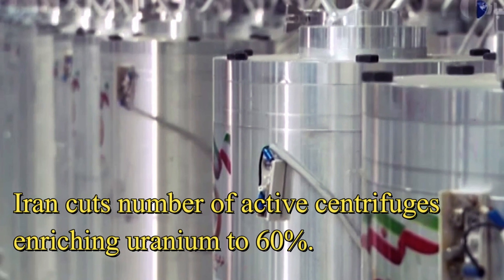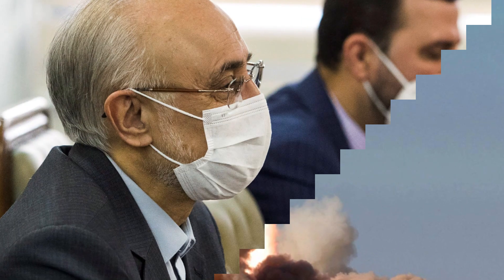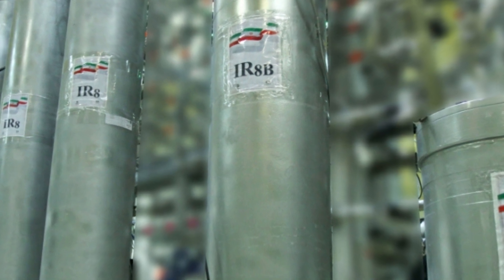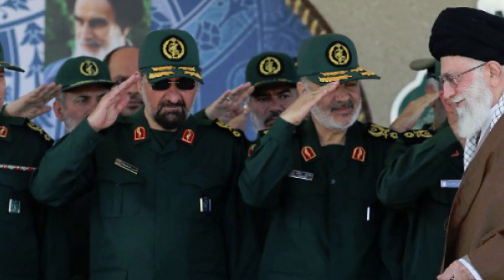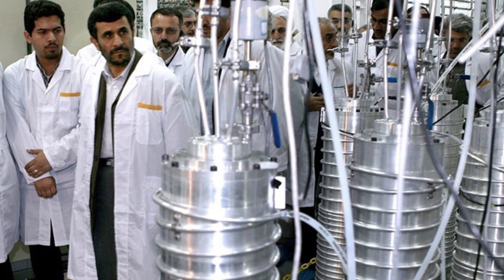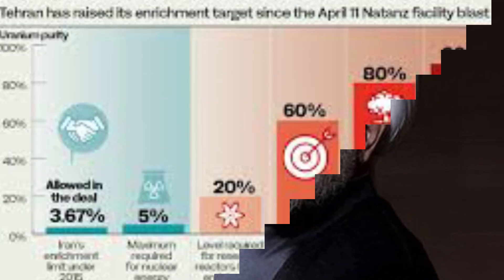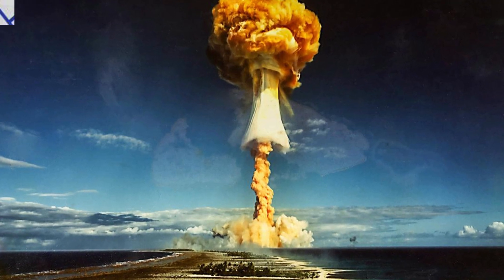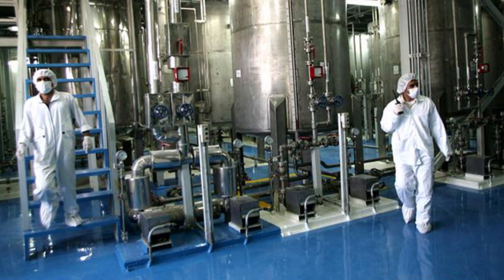ISRAEL MAKES IRAN CUTS NUMER OF ACTIVE CENTRIFUGES ENRICHING URANIUM TO 60%.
Iran cuts number of active centrifuges enriching uranium to 60%.
UN atomic watchdog says just 1 cluster of UF6 machines being used at aboveground part of nuke site hit in blast blamed on Israel; older cascades said being used for 20% enrichment.
The UN atomic agency on Thursday said Iran has slashed by half the number of centrifuges enriching uranium up to 60% purity at the Natanz nuclear plant, the site of a recent blast blamed on Israel.

According to a report by the International Atomic Energy Agency, seen by Reuters, Iran reduced the two clusters of centrifuges enriching uranium at 60% to just one at an aboveground facility.

“On 21 April 2021, the Agency verified that Iran had changed the mode by which it was producing UF6 enriched up to 60% U-235 at PFEP,” the IAEA report said, confirming that Iran was using only one cluster of IR-6 centrifuges to enrich at 60%, while the IR-4 cascades at Natanz are now being used to enrich to up to 20%.
It is unclear how many centrifuges are in each cluster.

On April 10, Iran announced that it started up far more advanced IR-6 and IR-5 centrifuges that enrich uranium more quickly, in a new breach of the 2015 nuclear agreement. It also said it has begun mechanical tests on an even faster nuclear centrifuge. The output of Iran’s IR-9 centrifuge, when operational, would be 50 times quicker than the first Iranian centrifuge, the IR-1. Iran’s nuclear program is also developing IR-8 centrifuges.
Early the next morning, the site was hit in the blast that was declared by Iran to be Israeli sabotage. The explosion is said to have caused considerable damage to the Natanz plant, including its various uranium-enriching centrifuges.

In response to the attack, Iran said it began enriching a small amount of uranium up to 60 percent purity at the site — its highest level ever, and a short step from being weapons-grade nuclear material. The UN atomic agency confirmed the enrichment, saying it was being done in an aboveground facility at Natanz.

Head of the US Central Command, Kenneth McKenzie, said Thursday that Iran has “done nothing that is irreversible” — referring to the enrichment increase at Natanz.

The head of Iran’s atomic agency claimed Tuesday that power has been restored at Natanz and uranium enrichment activities there have been renewed. Ali Akbar Salehi, head of the country’s Atomic Energy Organization, was cited by the official IRNA news agency as saying that “the cables damaged in the accident were speedily replaced and… the main power supply to the Natanz enrichment facility [is] now connected to the grid.”